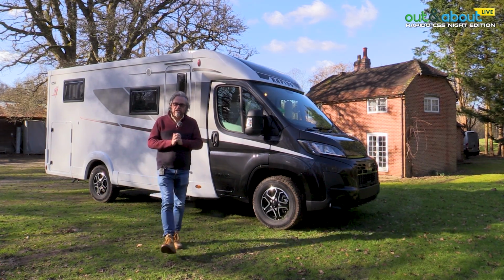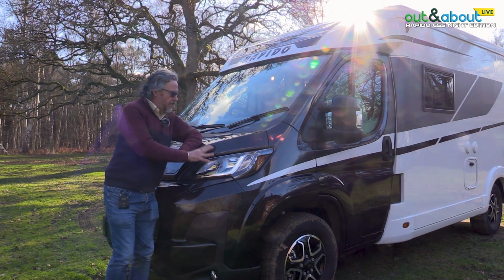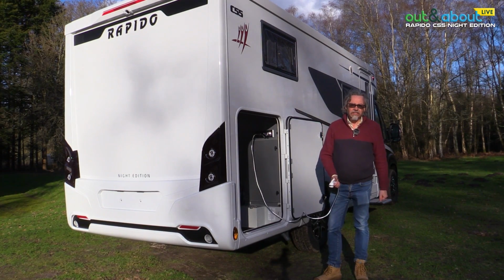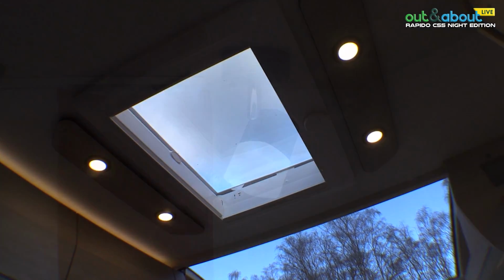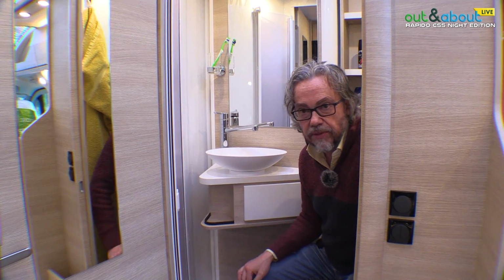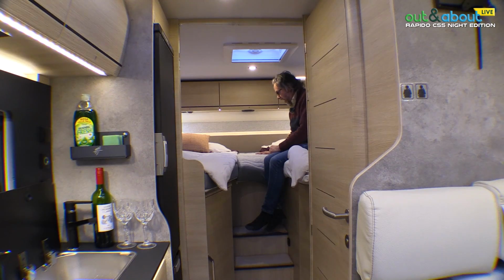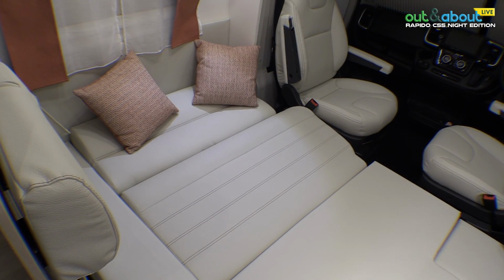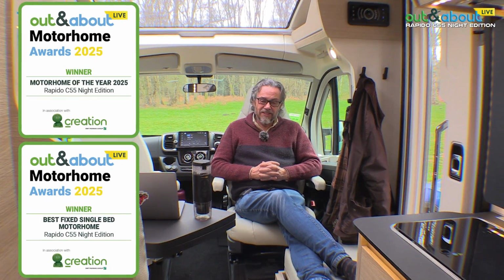Motorhomes don't need to be big to be brilliant: Rapido's C55 Night Edition - Motorhome of the Year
Bang on trend, the Rapido C55 Night Edition is not too wide, not too long, but big on features and practicality. Plus, as it's a special edition, you won't need to worry about the options list.

Featuring single beds above a garage, a big fridge freezer and a well designed washroom, this Rapido impressed us so much it took the title of Motorhome of the Year for 2025 in the Out & About Live Awards kindly sponsored by Creation Personal Finance.

It proves that compact doesn't have to mean compromised...